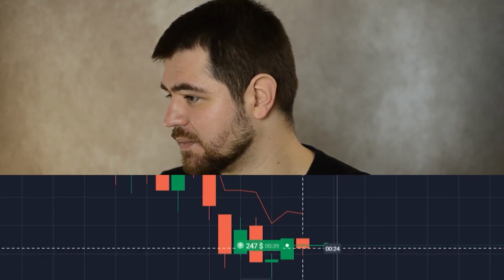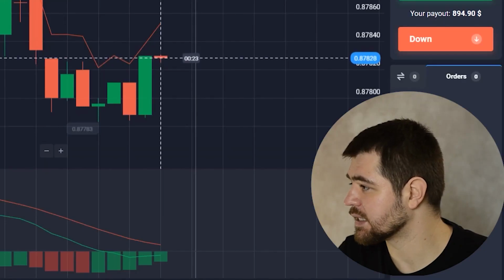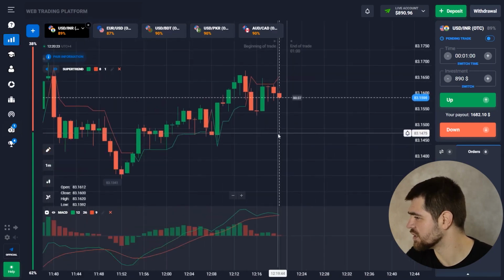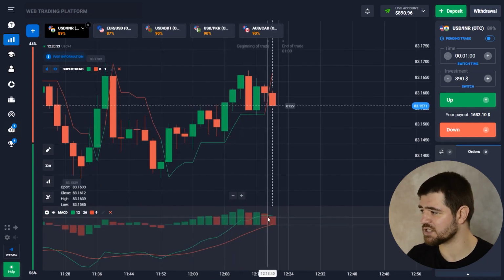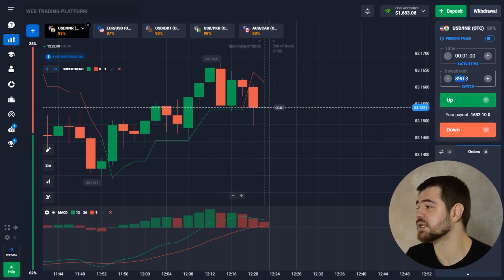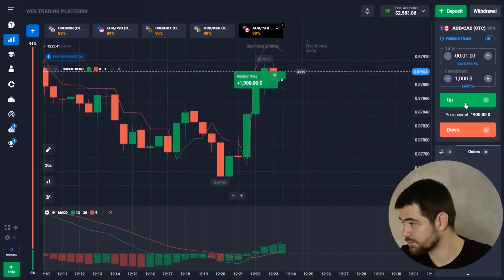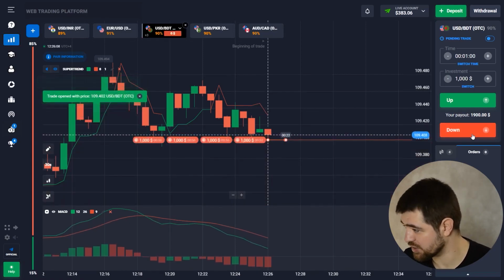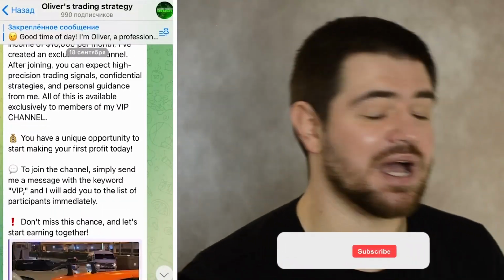🔥 TRADING STRATEGY TO DOUBLE YOUR PROFITS Simple Trading Strategy Best Trading Indicators